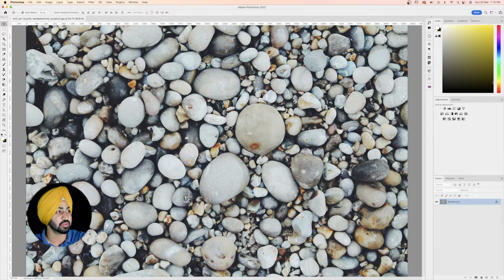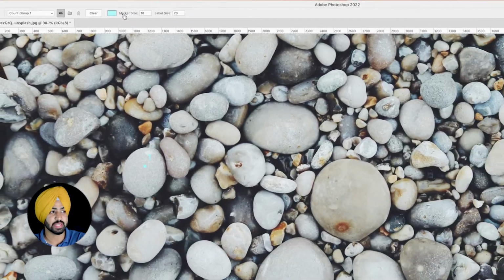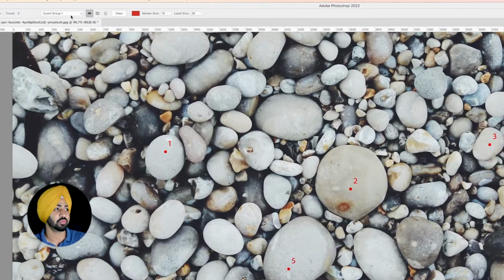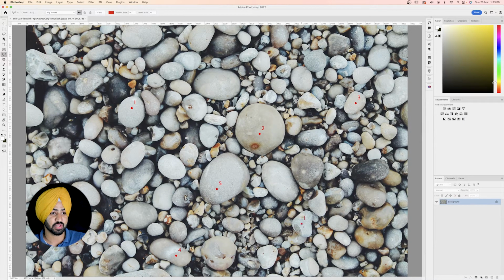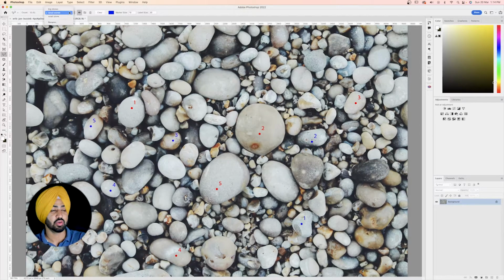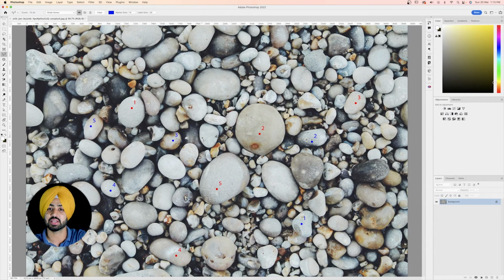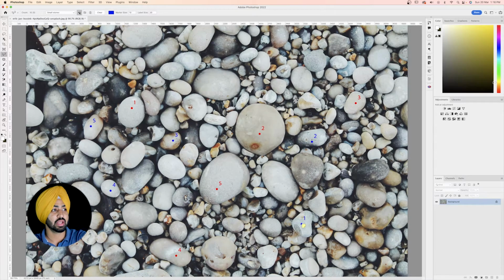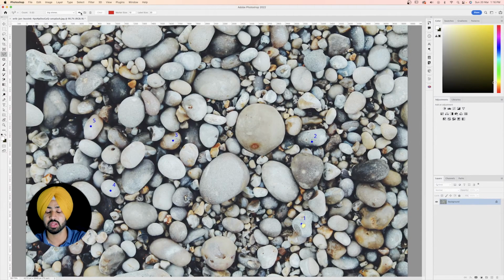How to count objects in Photoshop - Adobe Photoshop Tutorial - 12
There are three points which we need to learn to be a better designer
First one is tools' theory
Second one is How to use the tools?
The most important one is the purpose of tools
In this video I explained all these point